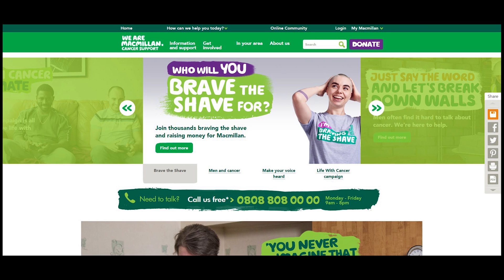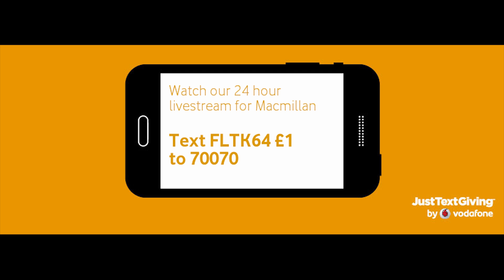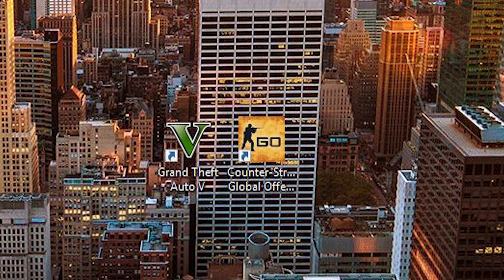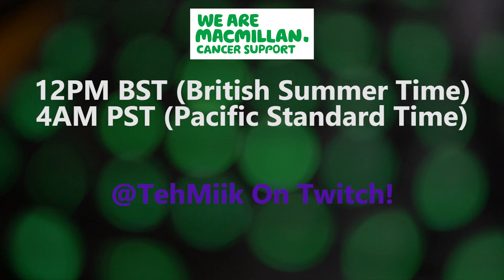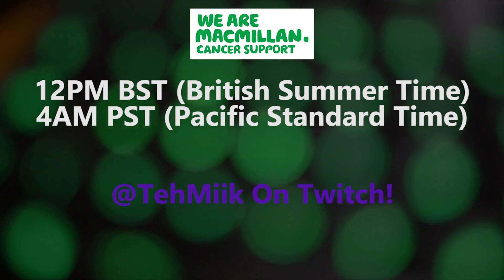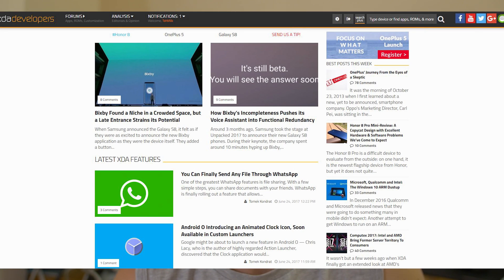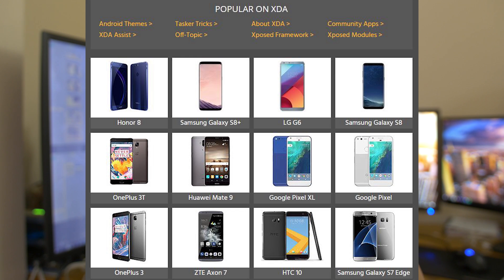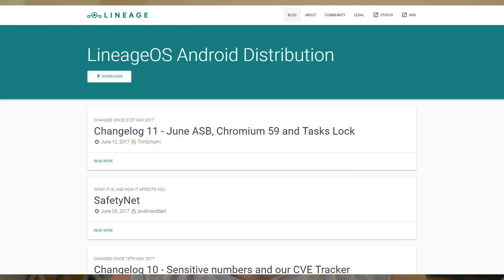Custom ROMS/Recoveries (EXPLAINED)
DESC.